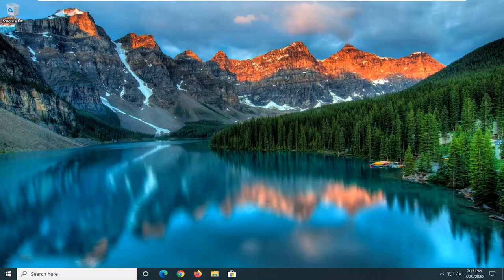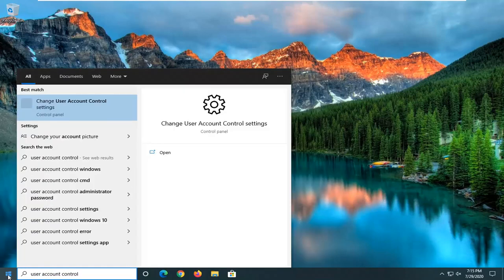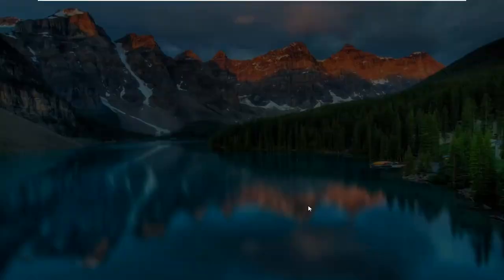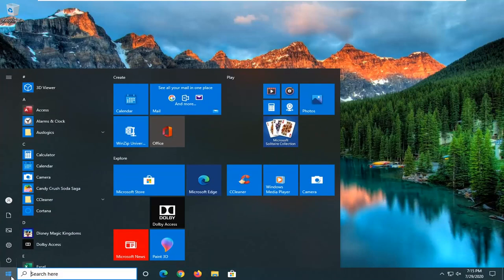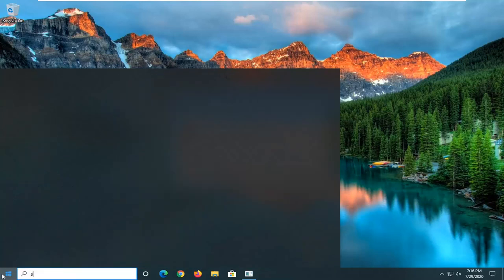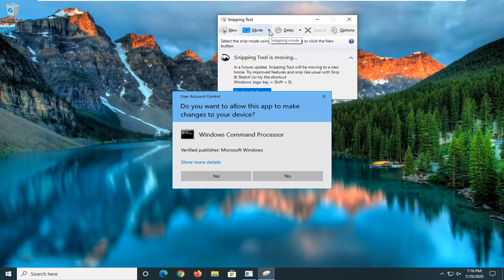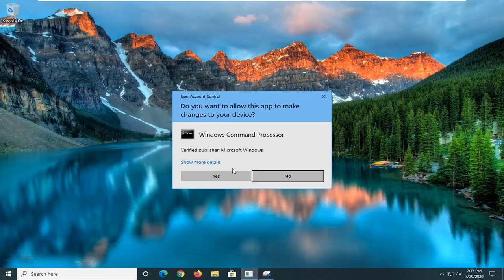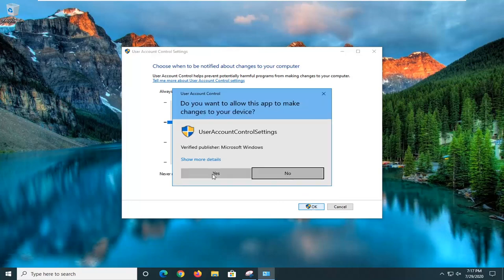How to Screenshot User Account Count (UAC) Prompt on Windows 10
At first, it would seem you could use one Windows' built-in methods for capturing screenshots--pressing the Print Screen key (capturing the entire screen) or Alt-Print Screen (capturing the active window). Unfortunately, neither methods works.

When a user, admin or otherwise, attempts to install an app, open Command Prompt with admin rights, or edit the registry, they’re stopped by the User Access Control (UAC) prompt. The prompt is easy to by-pass if you know the admin user credentials. This user prompt window is a higher level window than ordinary windows and as such, you can neither record nor screenshot it.